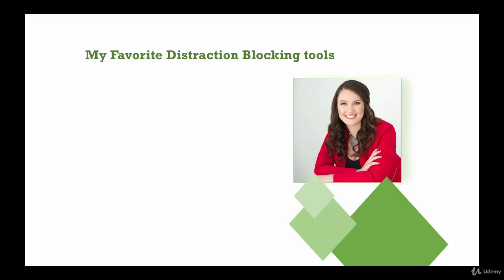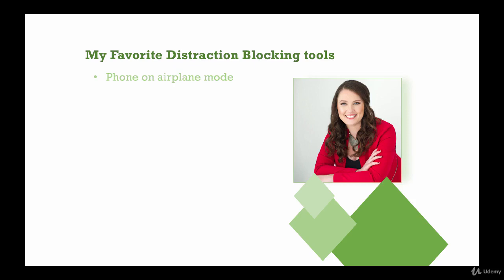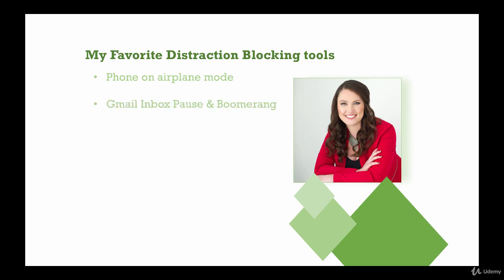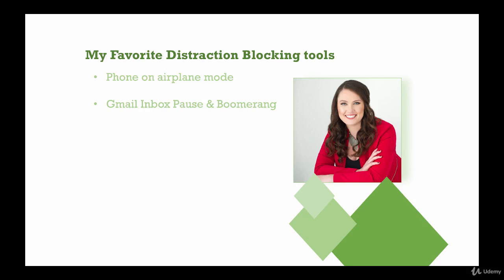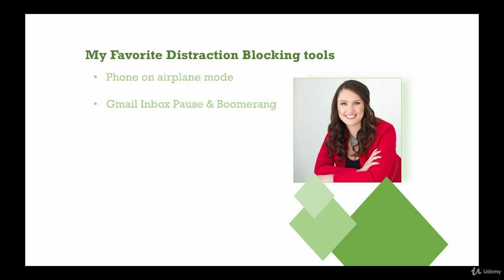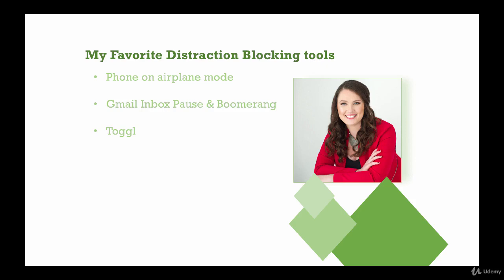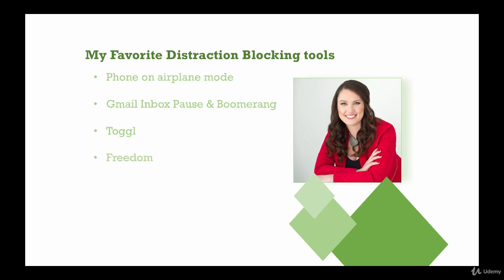Distraction blocking tools